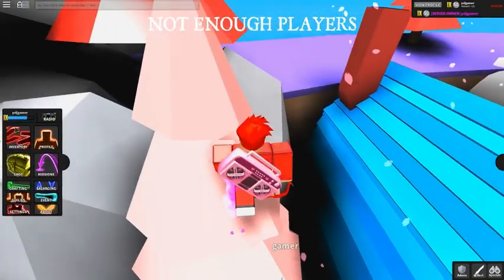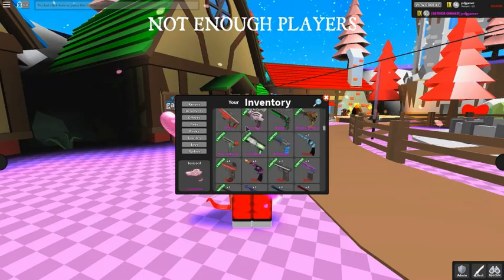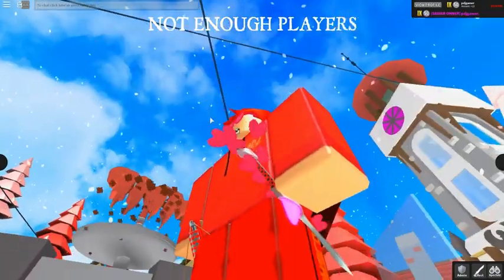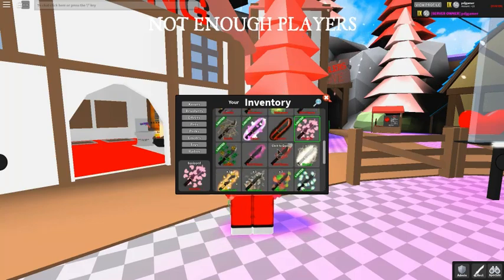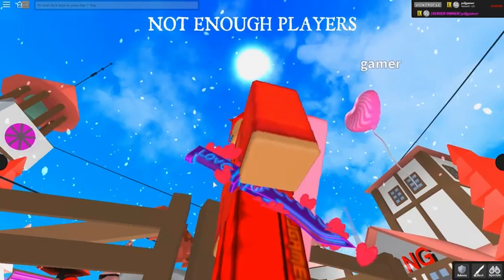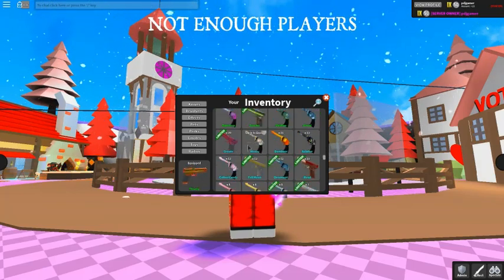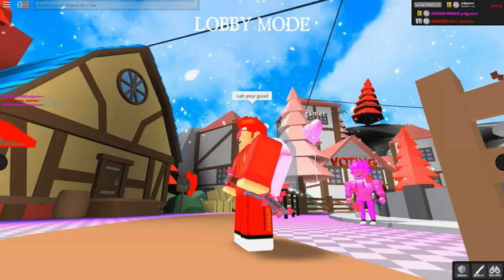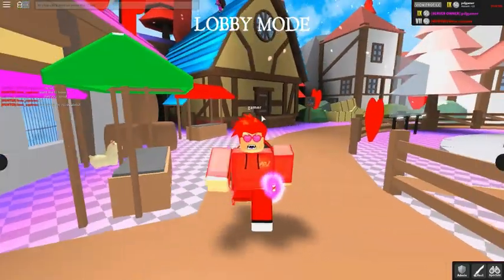MMX Valentines Day Combos!